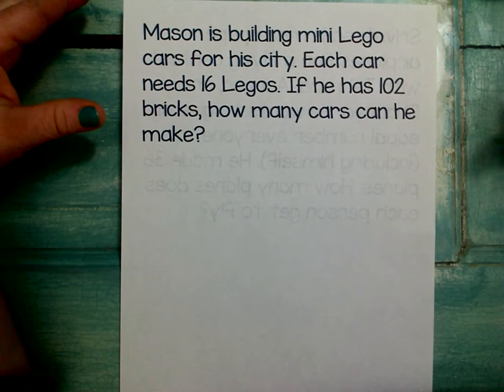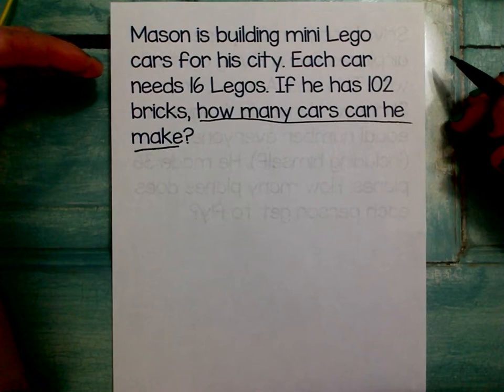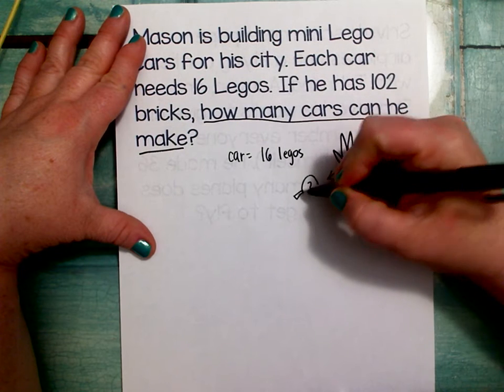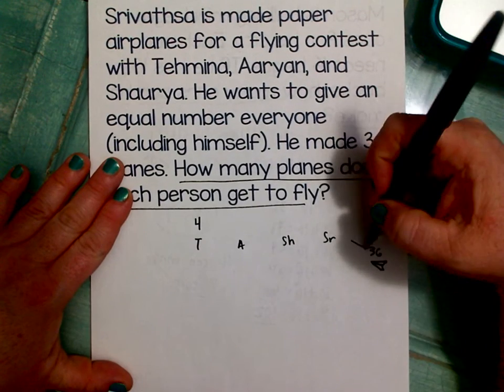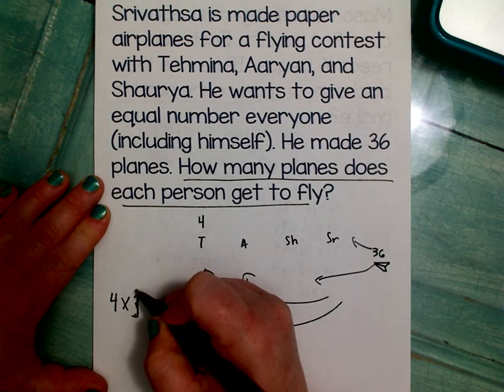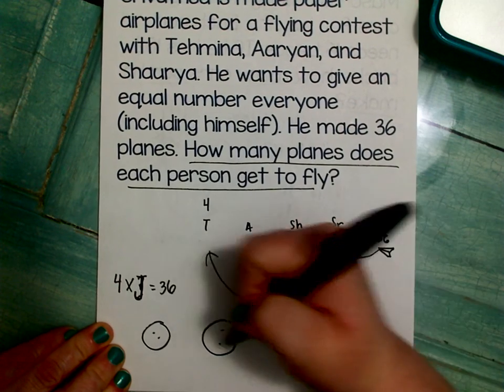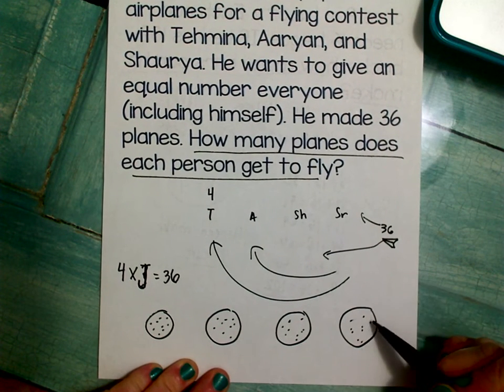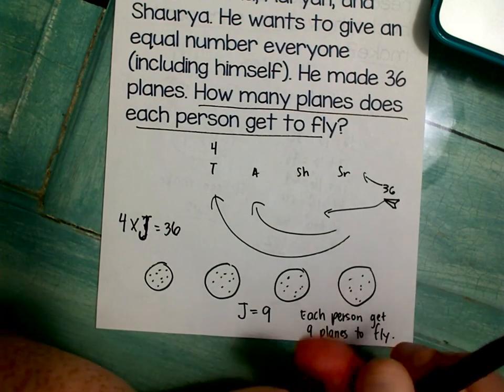Day 7 Advanced Math Lesson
Today we learn how to use missing factor strategies to solve word problems.